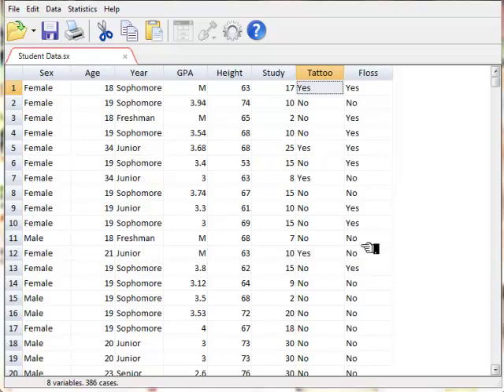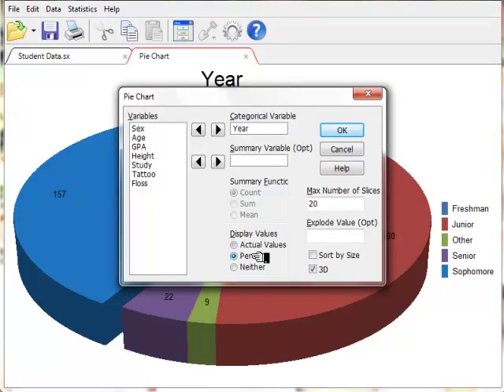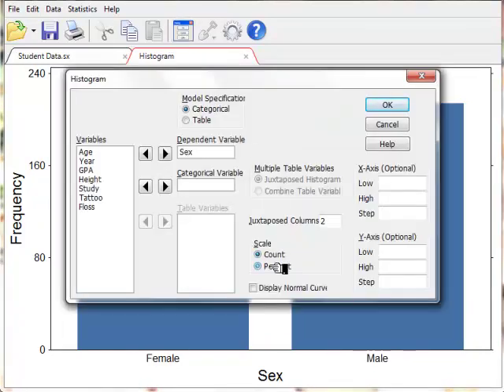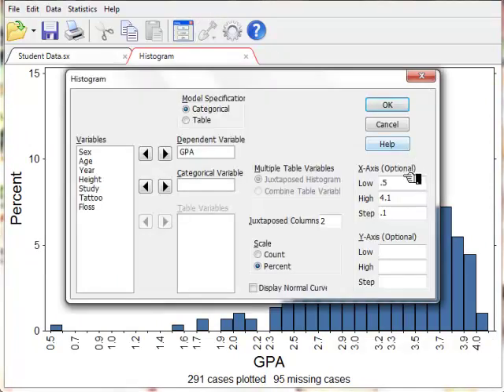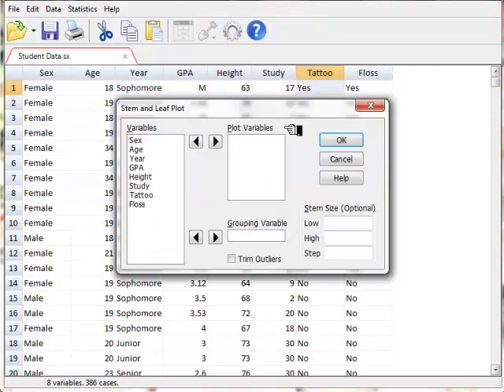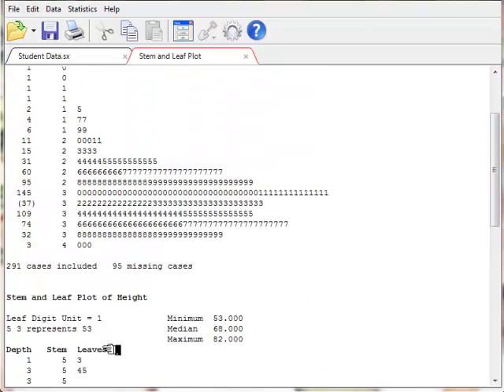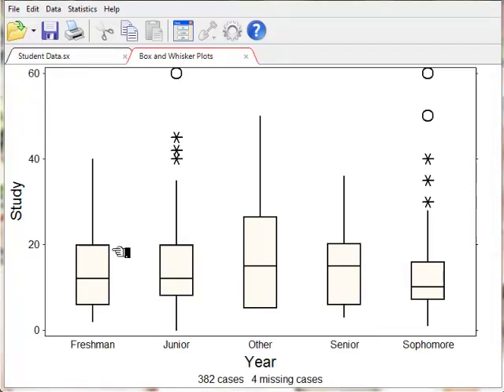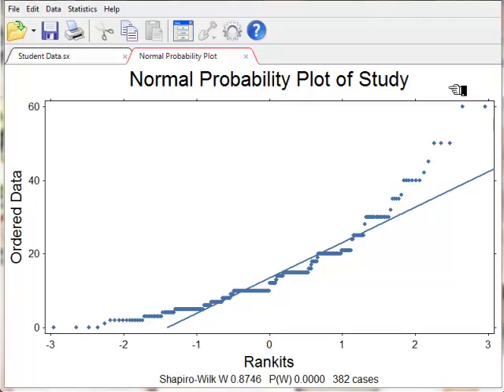Creating Graphs in Statistix